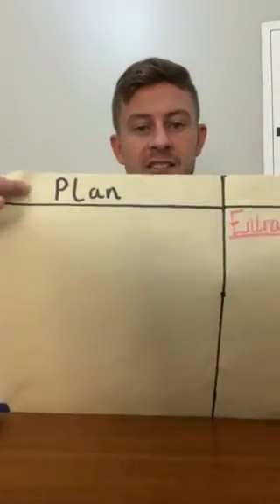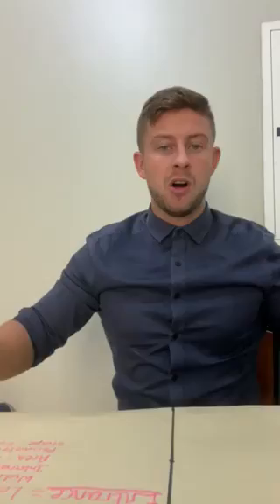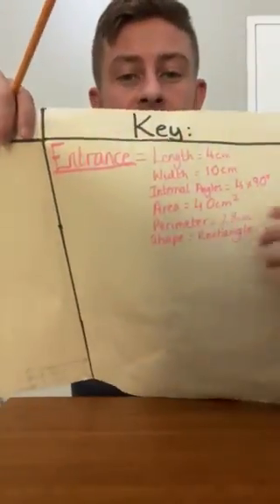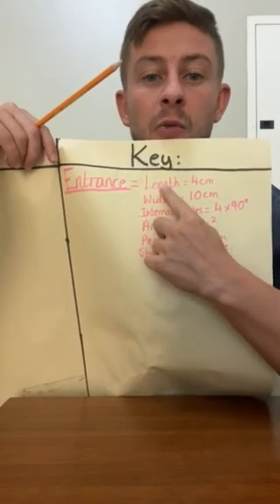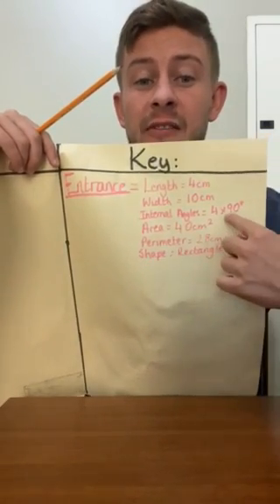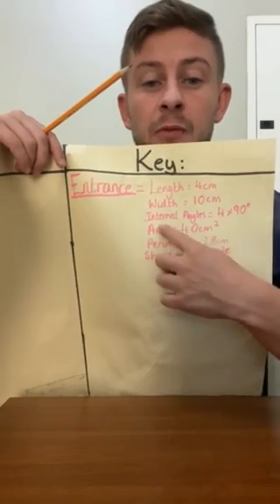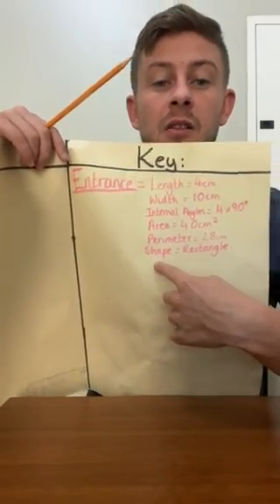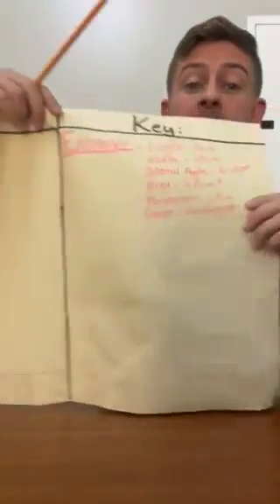Guide to completing your Theme Park Design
Short video that you can refer too if you need support with this lesson.